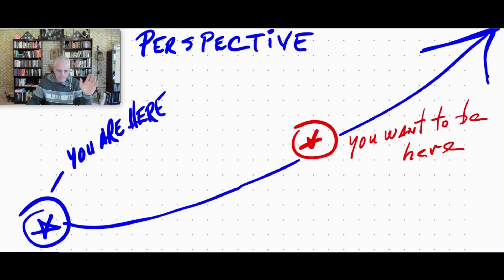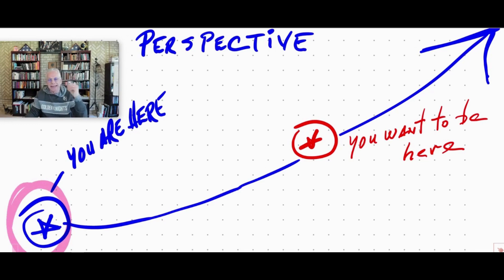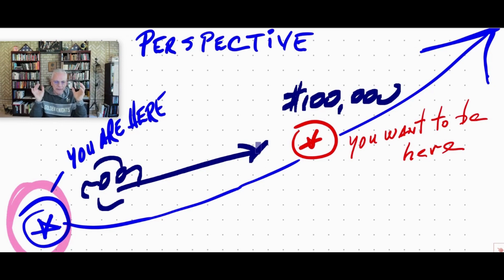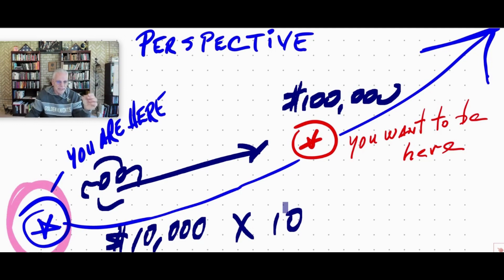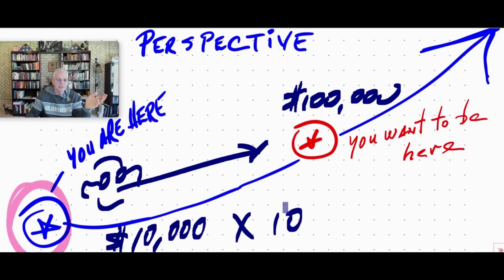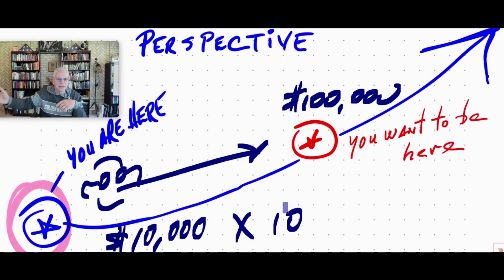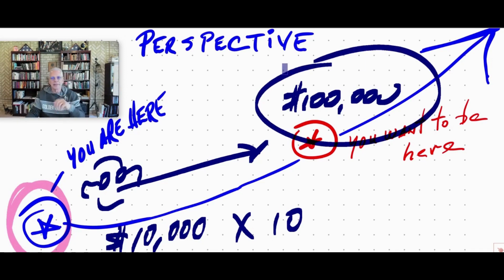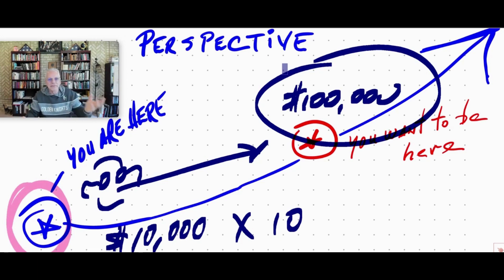Perspective Matters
When you’re facing a mountain-sized goal and feeling overwhelmed, it’s all about your perspective.  The mountain looks way taller from the bottom!

No matter what your savings goal is, the pathway to success remains the same: discipline.  We’re talking about a systematic methodology of putting the money into your savings vehicle, every month, until you reach the top.

Let’s not think small, with scarcity.  As you gaze down from the mountain top, you’ll be ready to dream about going bigger next time!